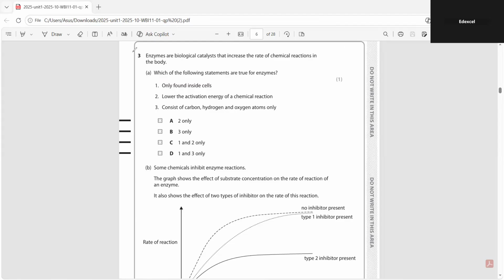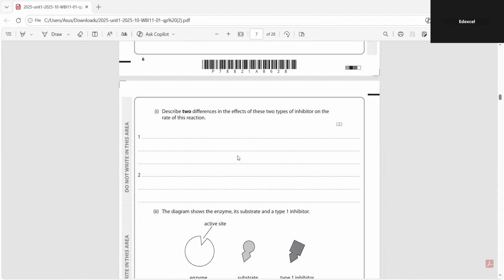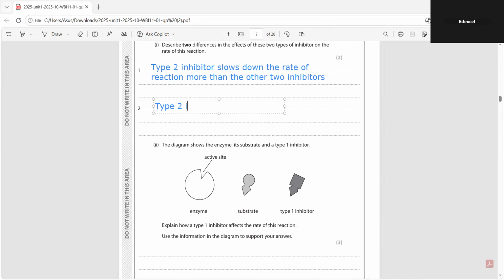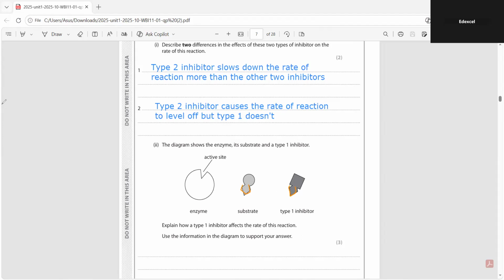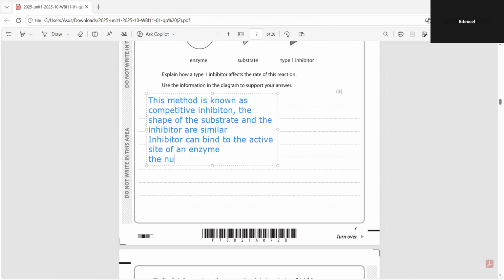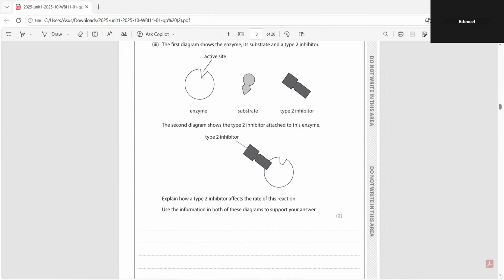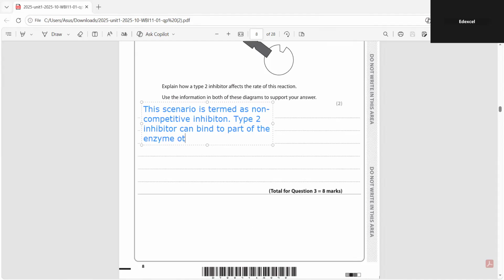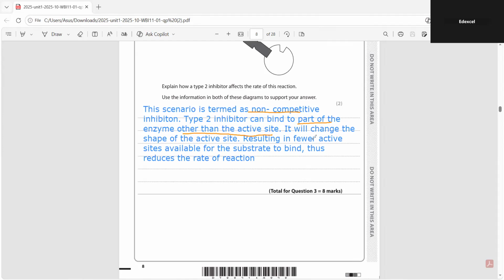Biology ( Unit 1 October 2025 Edexcel - Q3 )